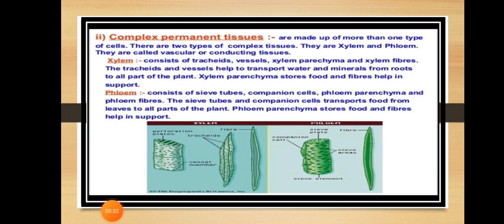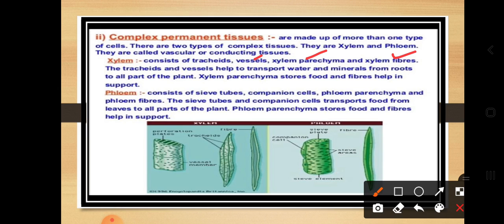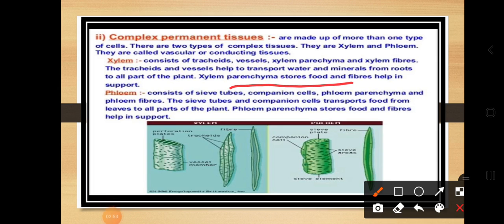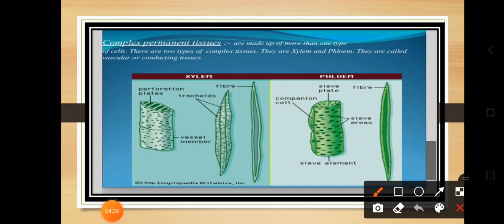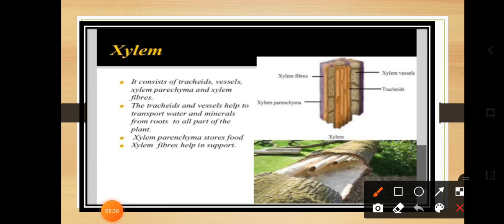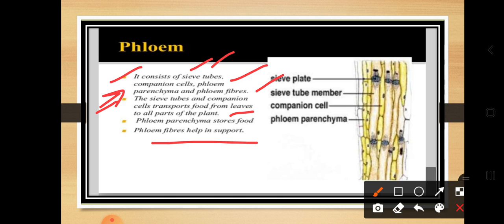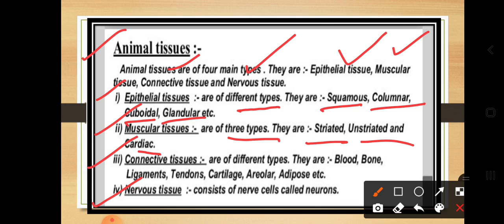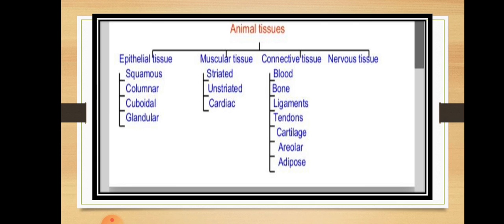CLASS IX SCIENCE TISSUE